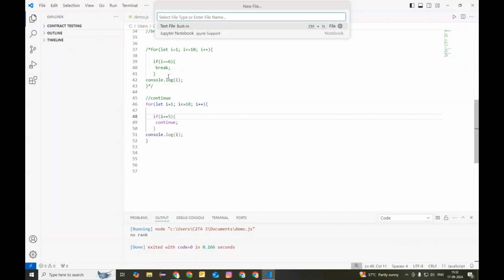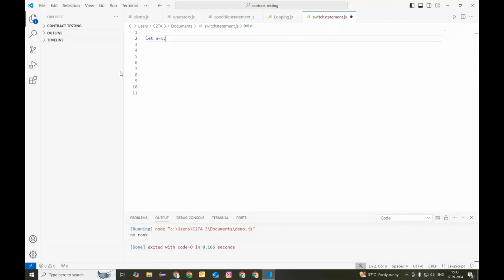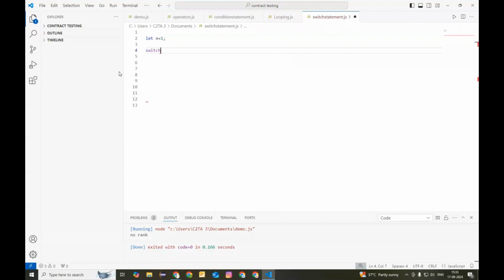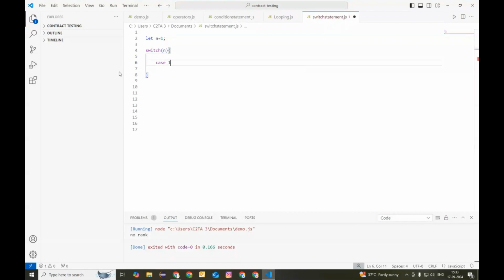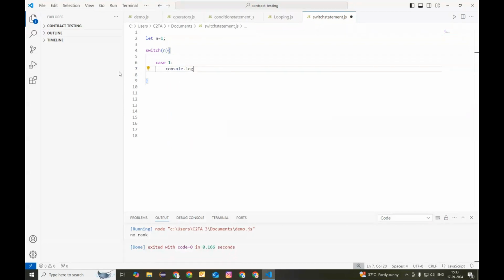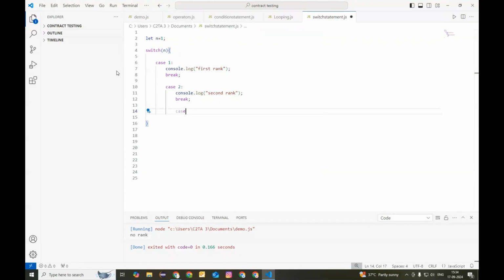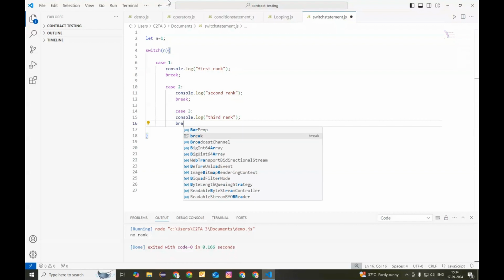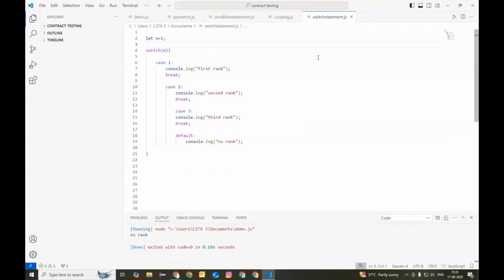JavaScript for Automation - Switch Statements | Part 11 |JS Testing Academy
JavaScript for Automation - Switch Statements | Part 11 |JS Testing Academy | Joshi Franklin

CHANNEL: @jstestingacademy